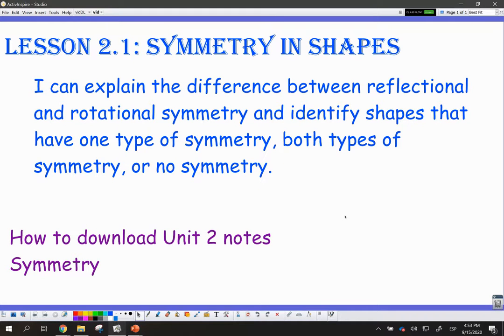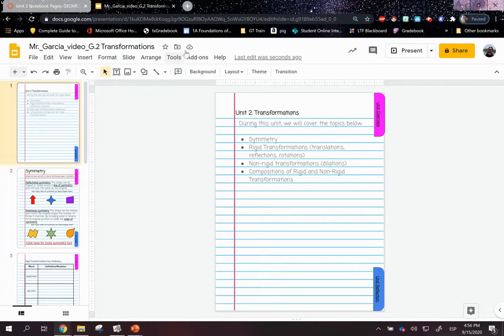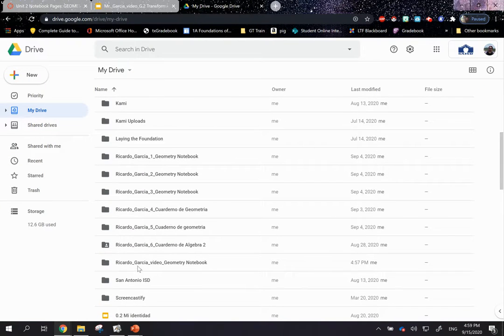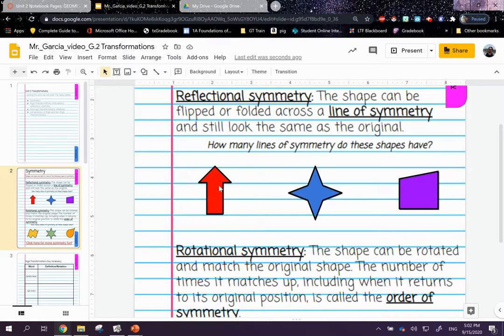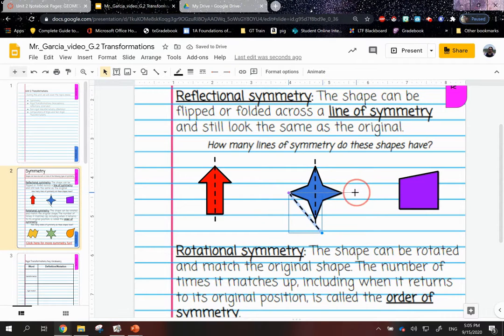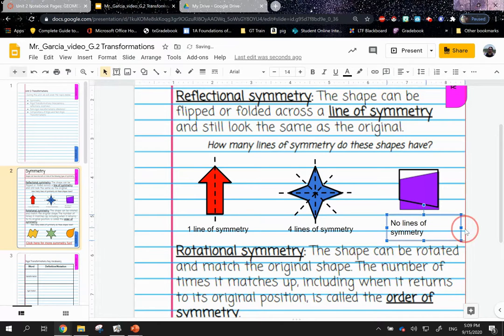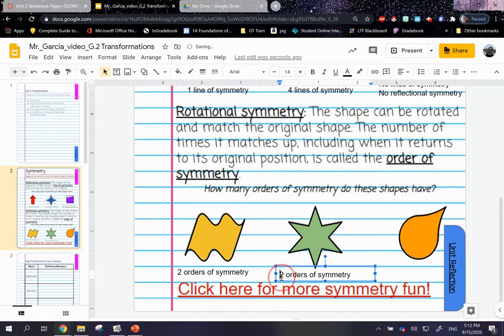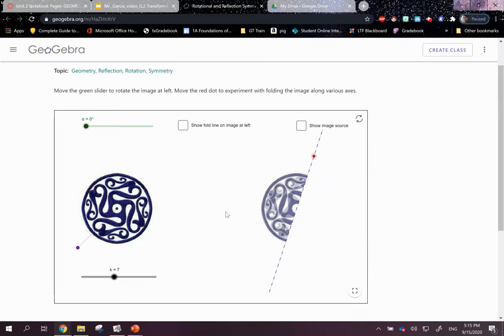2.1: Symmetry in Shapes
Hello mathematicians! Today we will be learning about symmetry! More specifically, about reflectional symmetry and rotational symmetry!